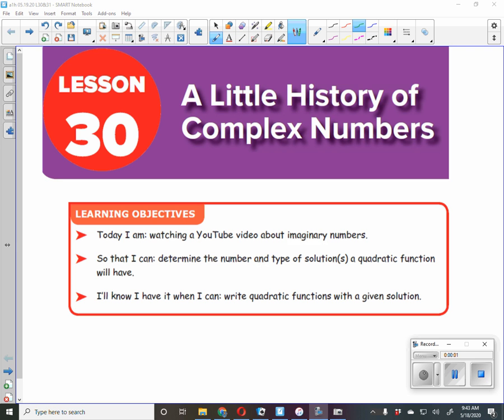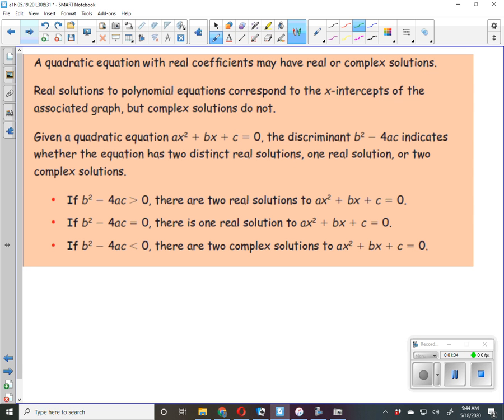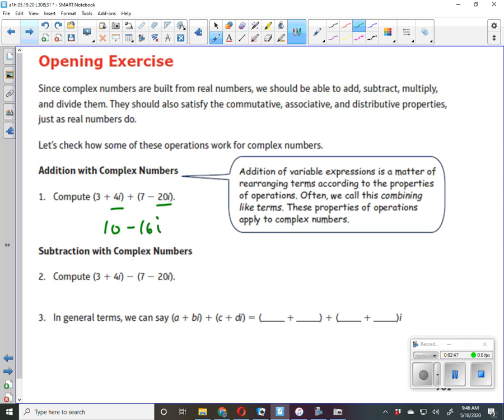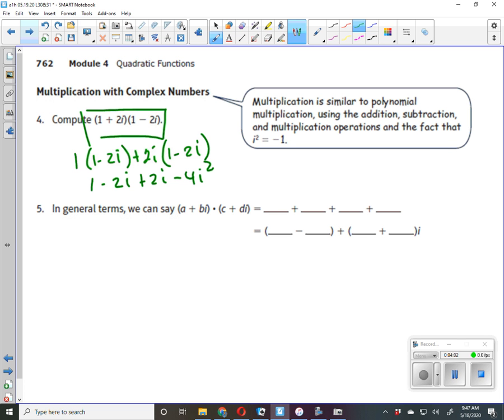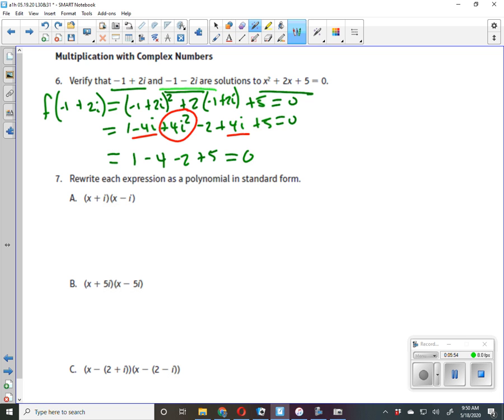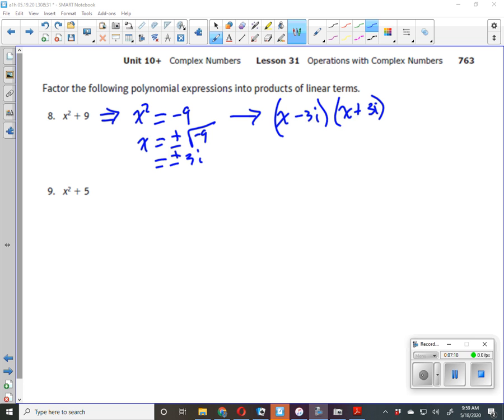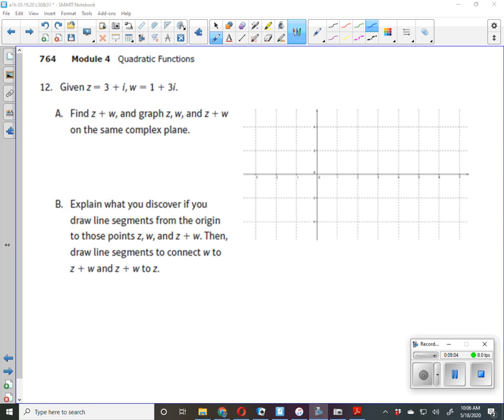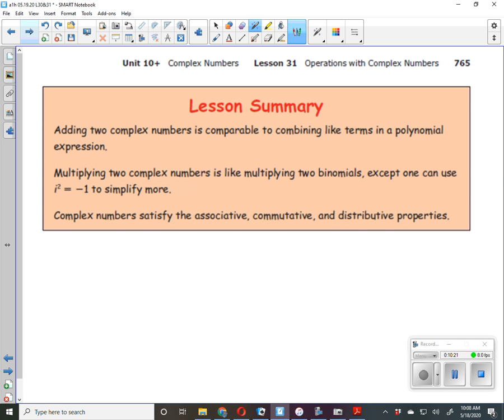a1h L30&31 operations with imaginary numbers